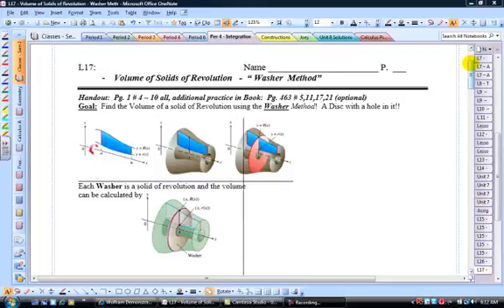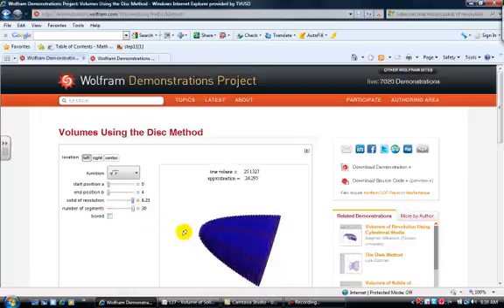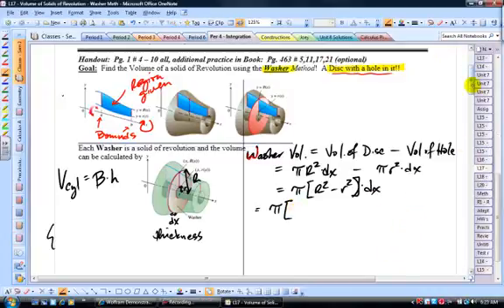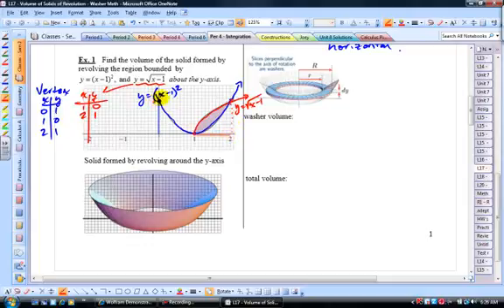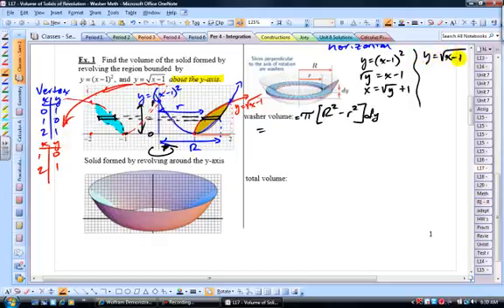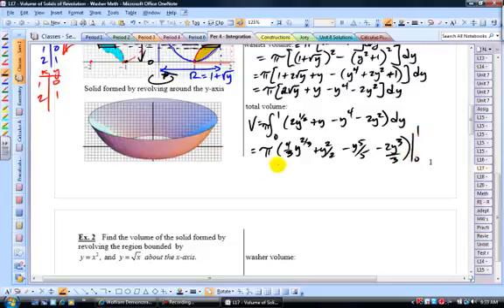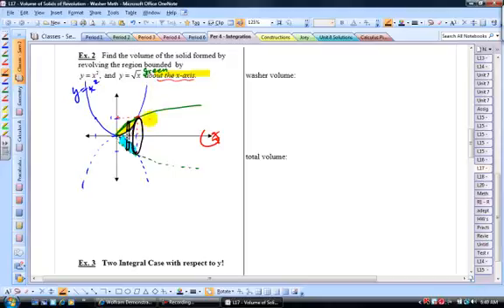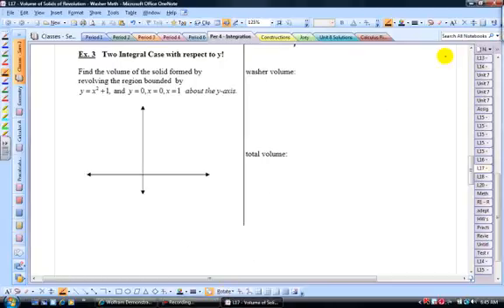L17 Volume of Solids of Revolution Washer Method Video Padrt 1